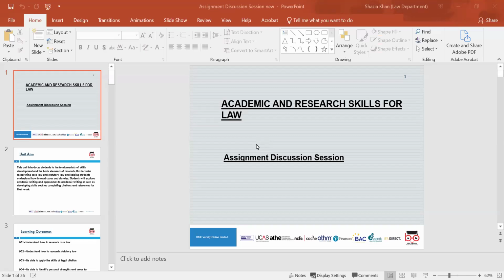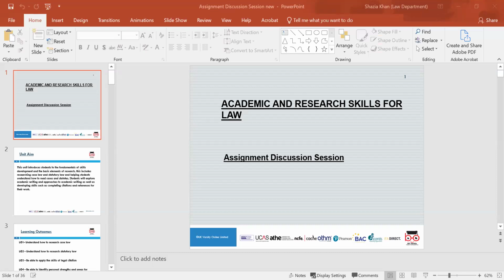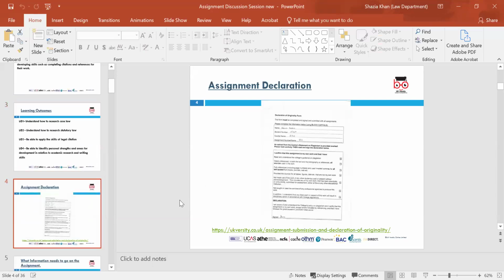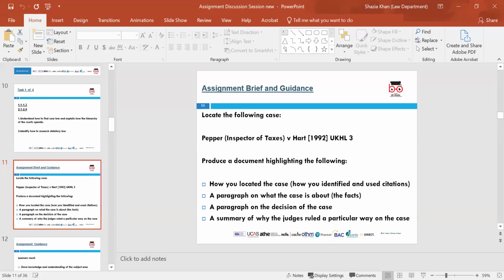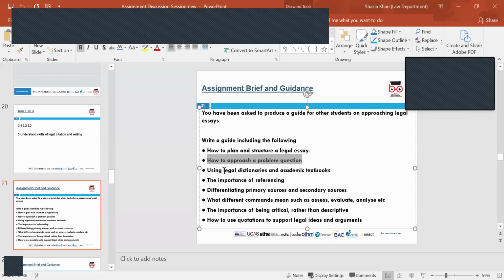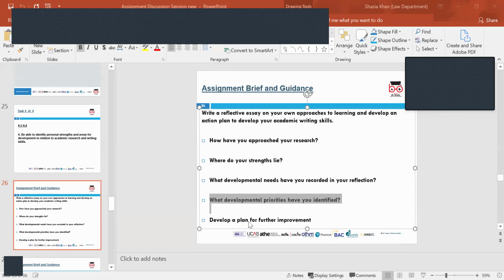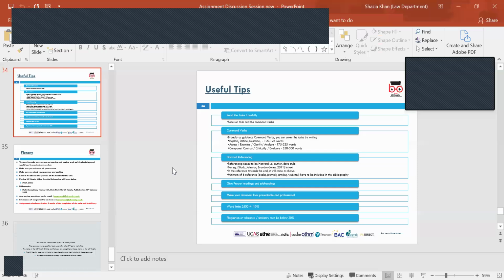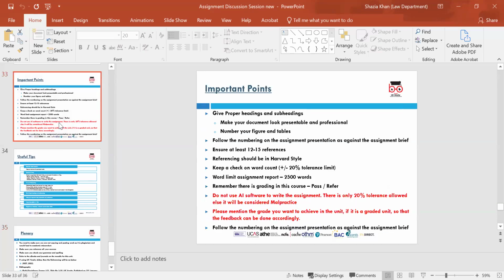OTHM L3 DiL-Unit- Academic and Research Skills for Law - Assignment Discussion-(SK)